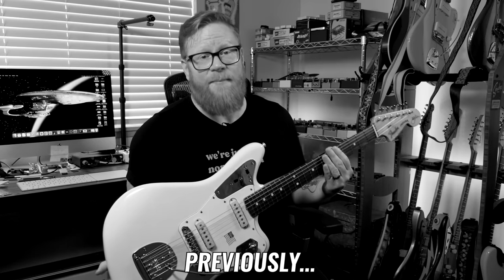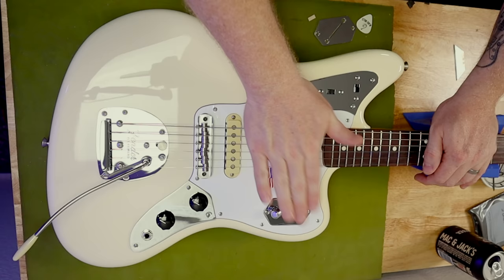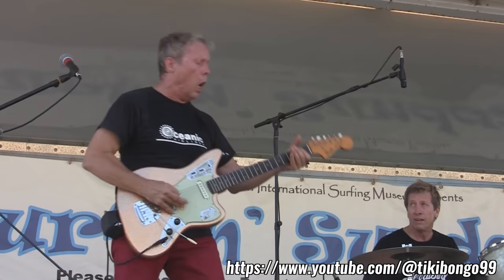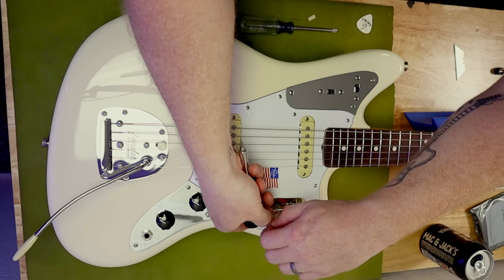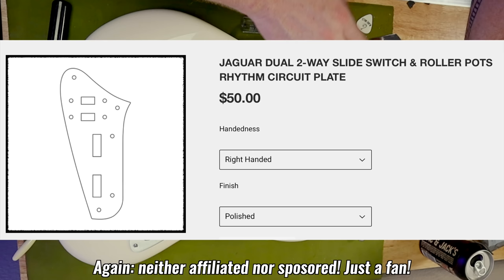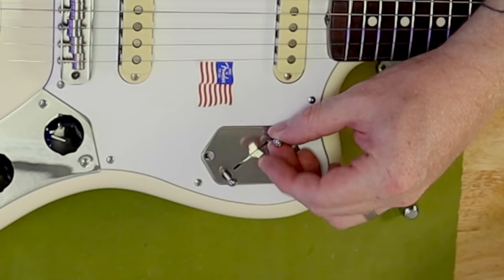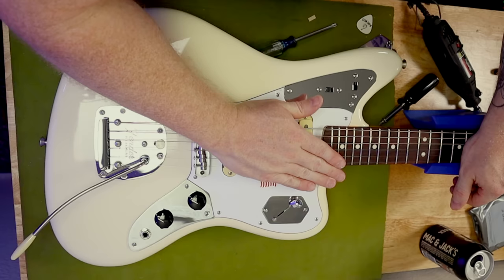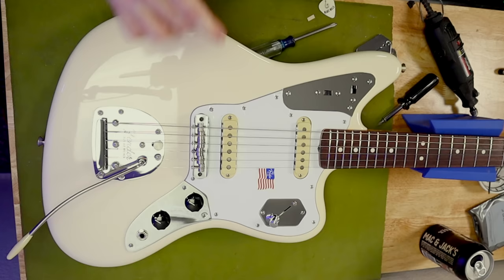Offset King Confession... I Lied? (Johnny Marr Jaguar Follow-Up)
Okay, you caught me. There actually IS one thing I want to change about my Marr Jaguar! Tune in to find out what...

And a direct link to the Wronski style plate, though they're currently sold out: